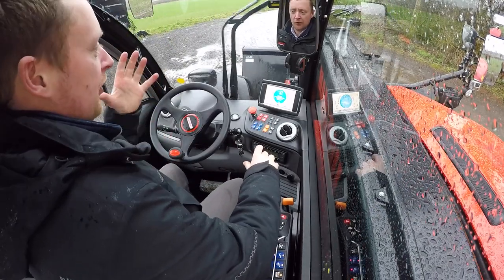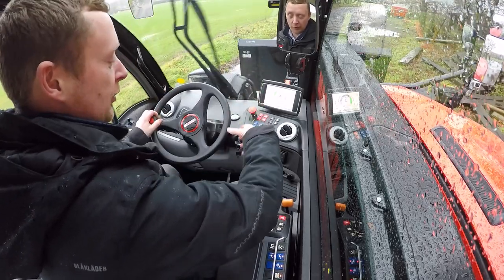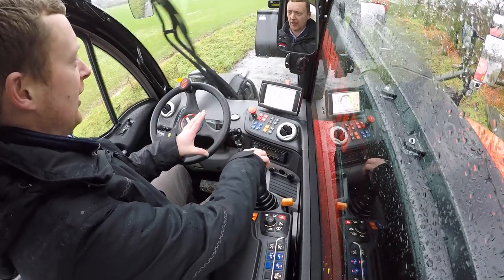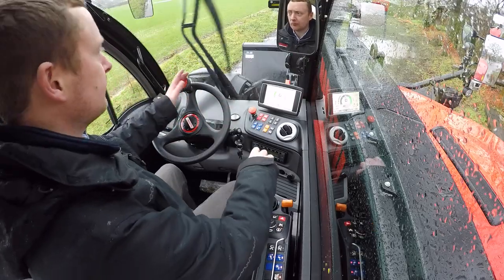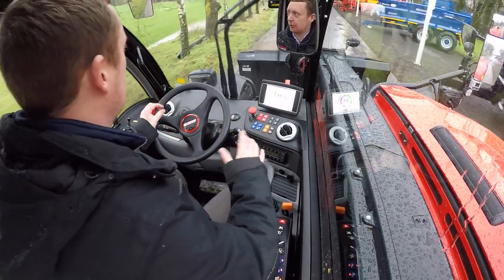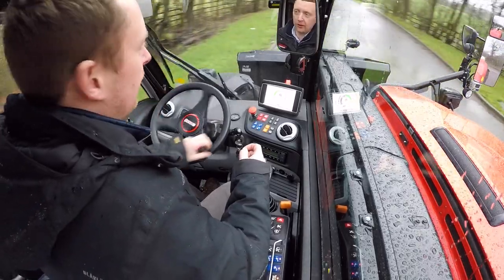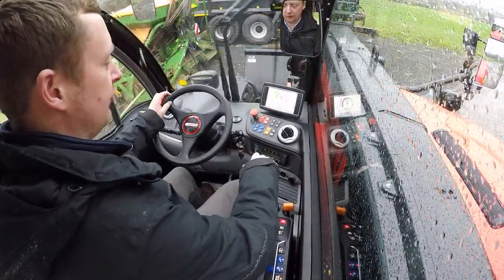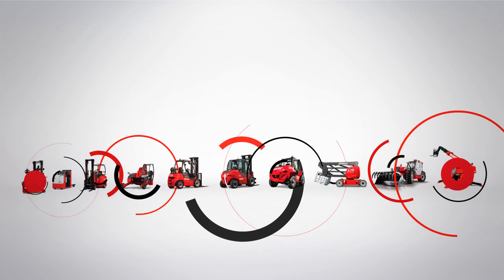NewAG XL - Inside the cab - EN